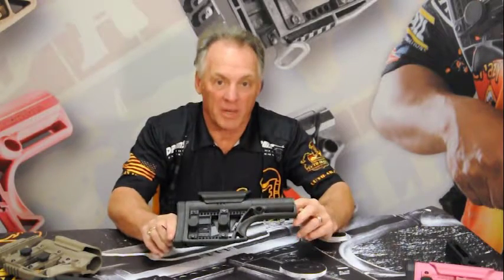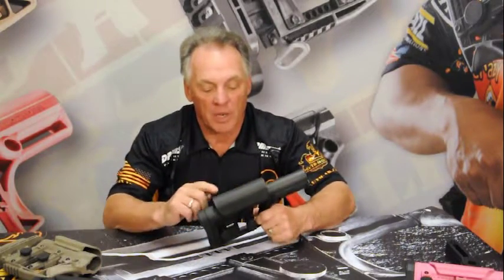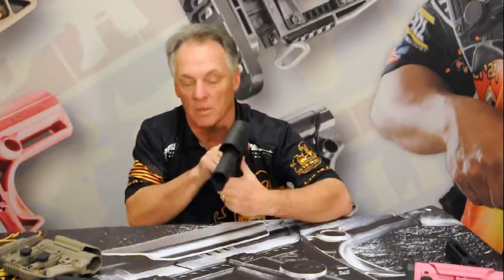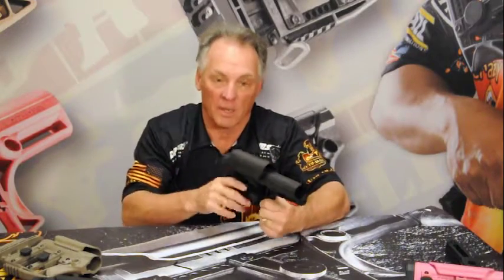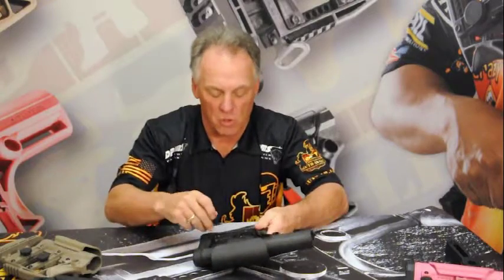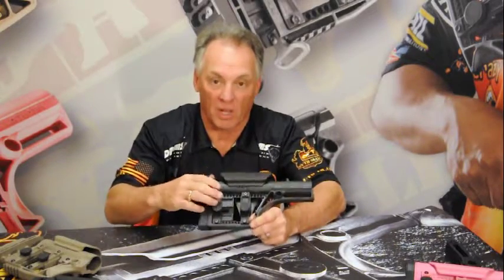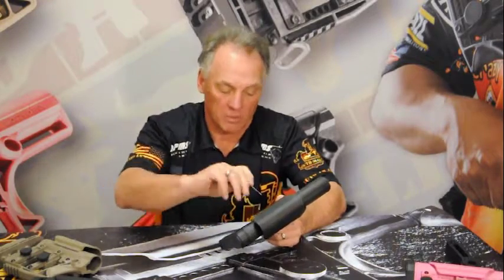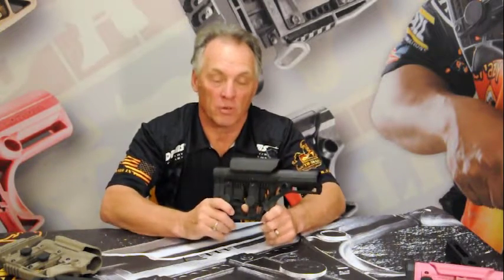How to swap the Ambi Cheek piece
Swapping the ambidextrous cheek piece on the MBA-1